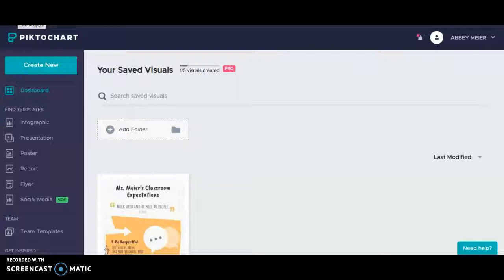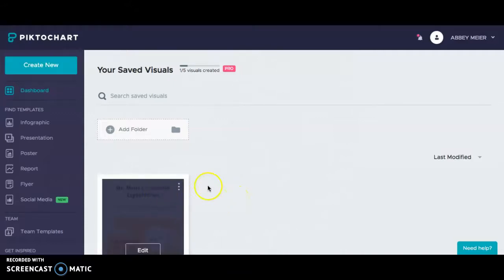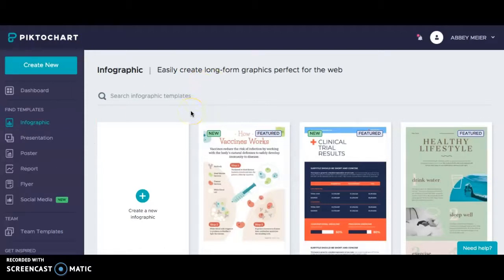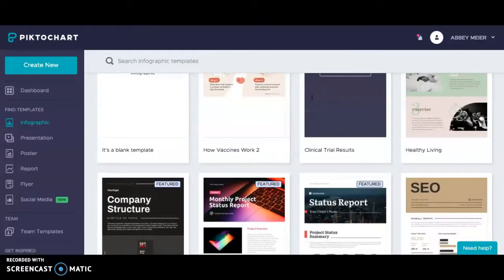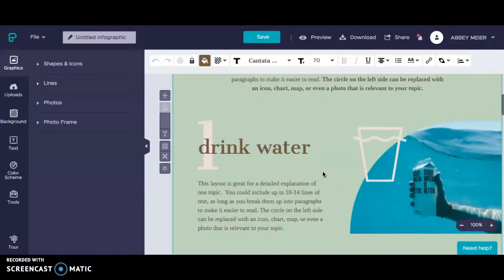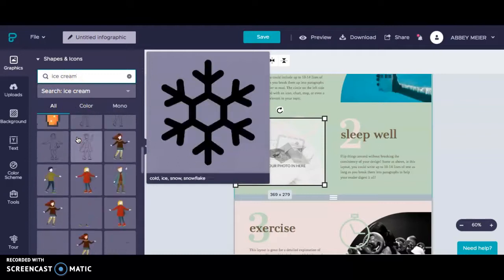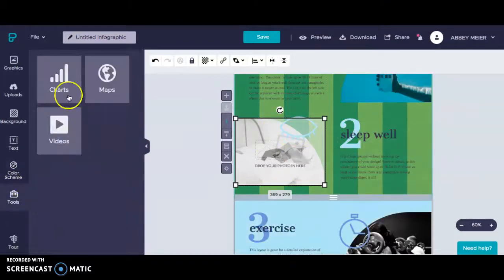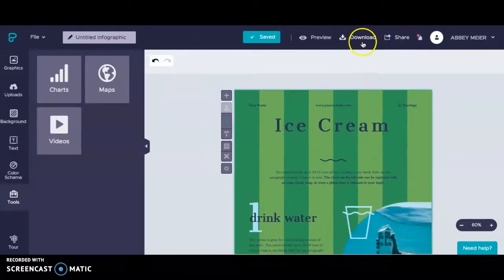How to use Piktochart